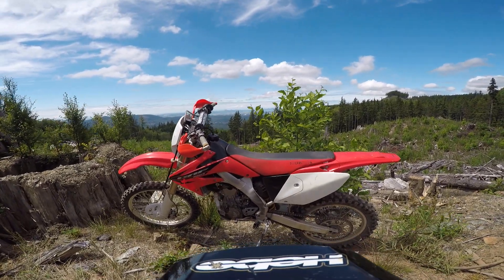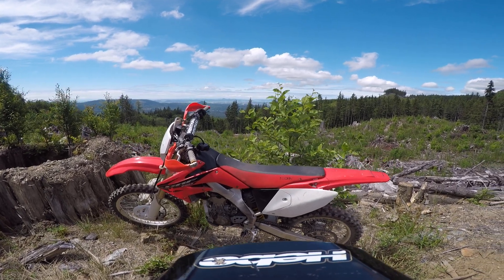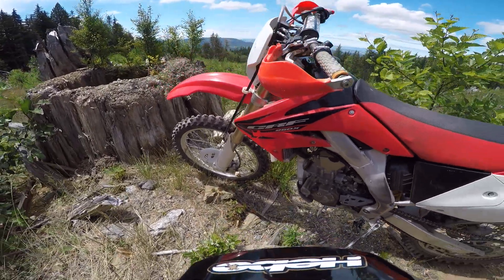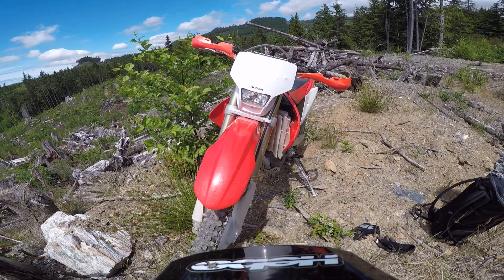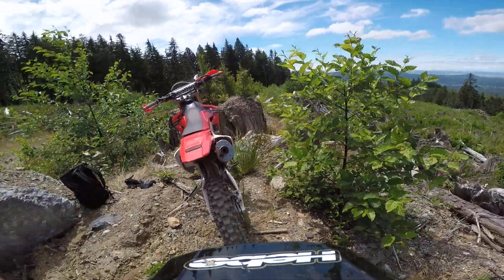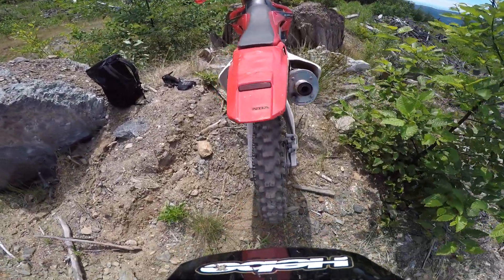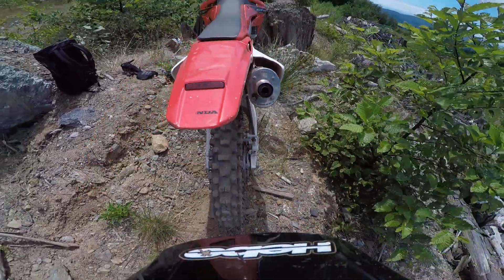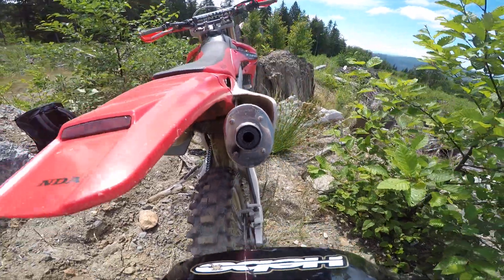Some action and some accent